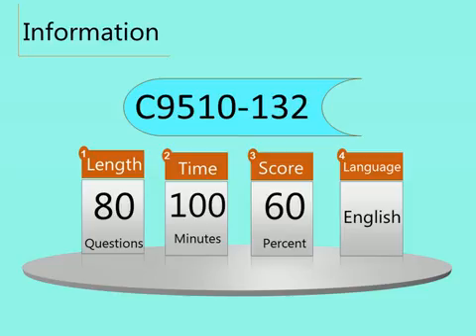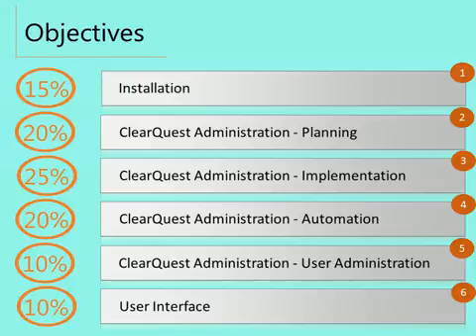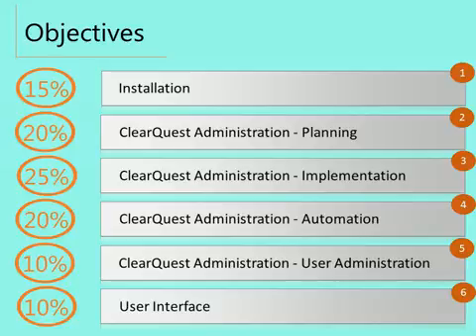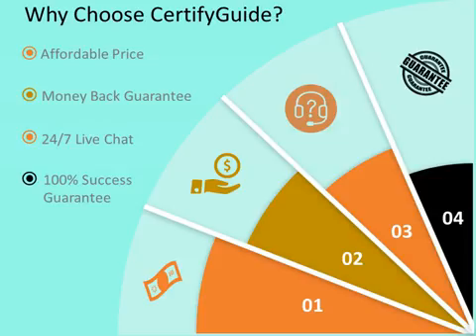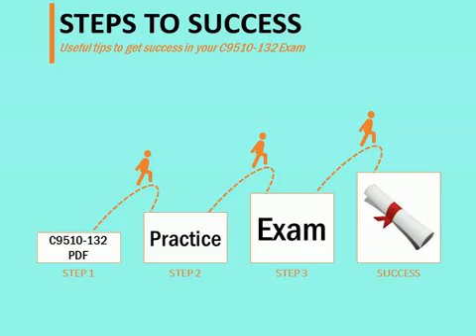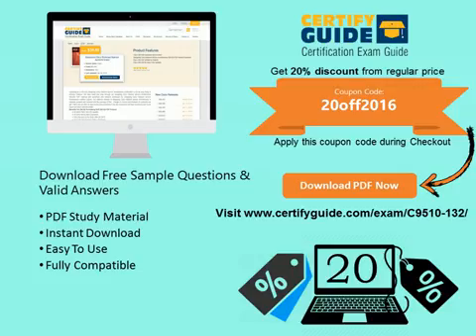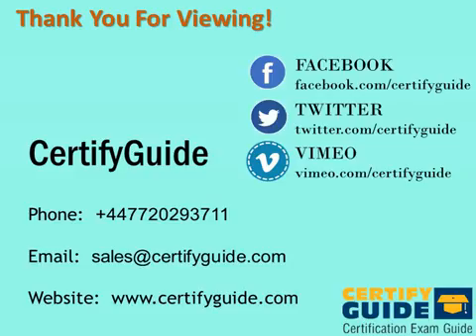C9510-132 IBM Rational ClearQuest v7.1 - CertifyGuide Exam Video Training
Get workable and authentic training material for C9510-132 IBM Rational ClearQuest v7.1 certification exam. CertifyGuide is the online source to supply comprehensive training kits and preparation guides to prepare C9510-132 certification exam. For further information about our C9510-132 PDF, please visit the link given